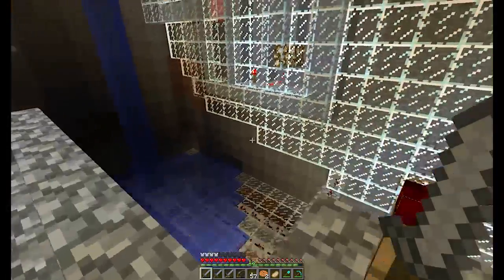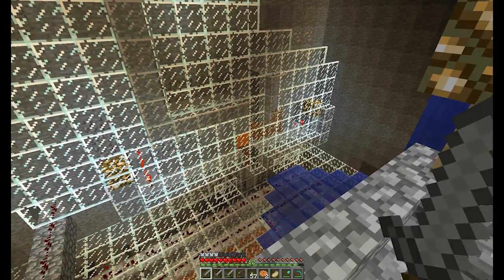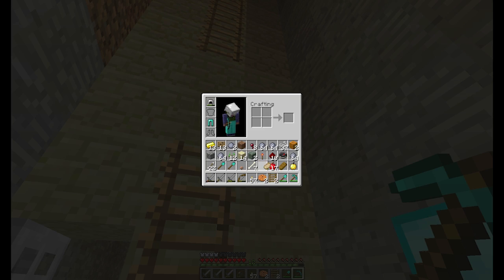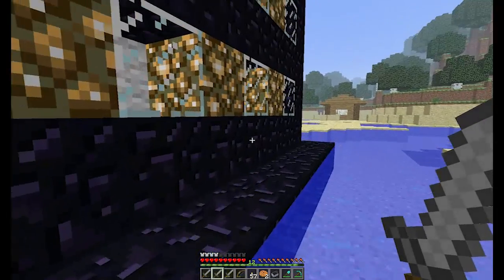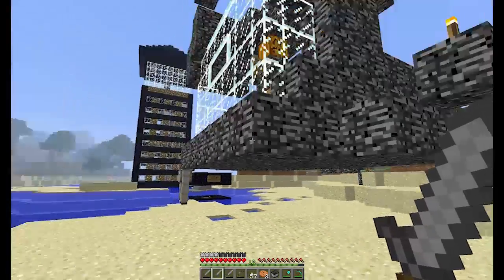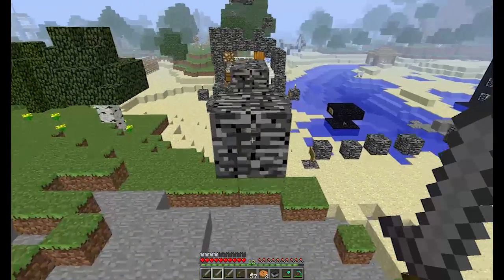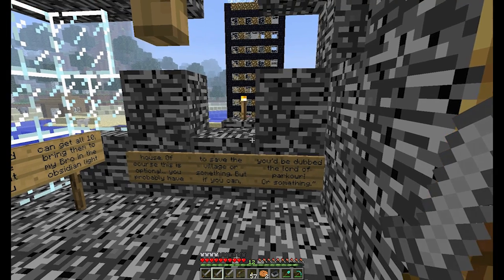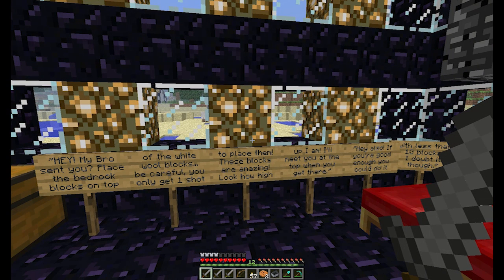The Eronev Mansion - Part 5 - Obsidian Lighthouse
Jacob continues the spooky Eronev Mansion map, and finishes the redstone puzzle, whilst also finding an Obsidian Lighthouse, and some more pumpkin characters!

Keep the ideas coming in about what you want to see next time!